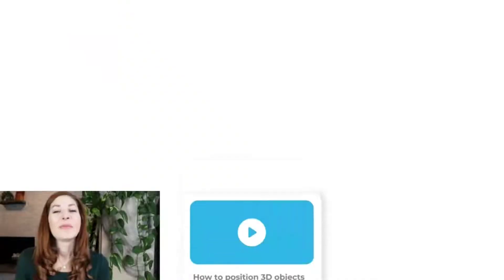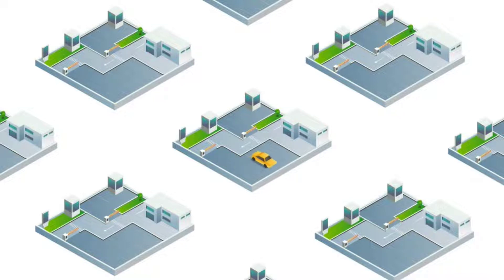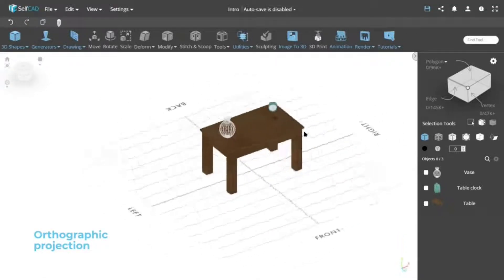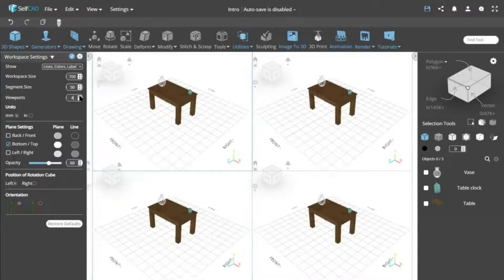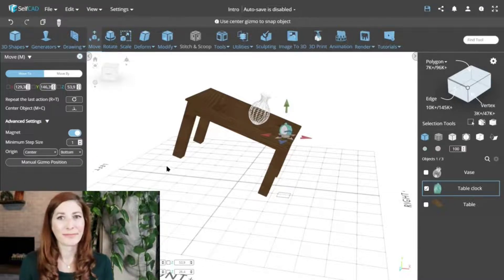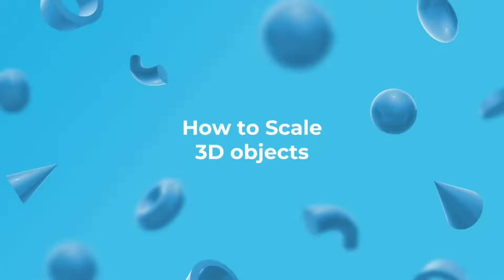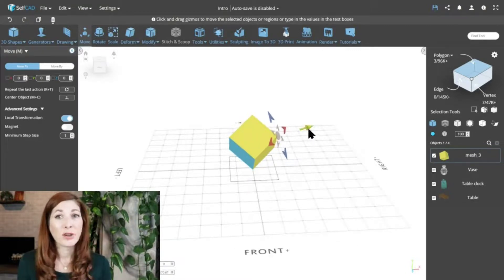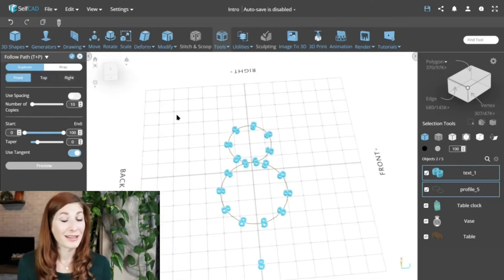The Camera & Basic Transformations (SelfCAD 3D modeling 101 series Part 3)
Practice the fundamental skill of positioning and aligning 3D objects in a CAD workspace using the Camera and Transformation tools.

In this video, we'll teach you how to position single or multiple objects within a 3D workspace.

- Relative vs Absolute Transformations 0:25
- How Physical Objects Move 1:30
- How Digital Objects Move 2:25
- The Move Tool and Camera Projection 3:20
- Adjusting the Gizmo Positions 4:43
- Adjusting The Camera 5:50
- Aligning Objects with each other 6:50
- How the Rotate Tool can help with positioning objects 8:05
- How to use the Magnet feature in SelfCAD 8:25
- How to position objects with precision (Snap Tool) 9:00
- Pivot Position vs Direction 9:50
- How to Scale 3D objects 10:50
- How to scale rotated objects 12:15
- What are Normals? 12:37
- How to create patterns in SelfCAD (Copy Offset Tool) 13:20
-  How to make customized patterns in SelfCAD (Follow Path Tool) 14:38